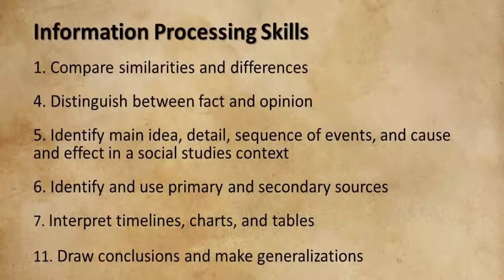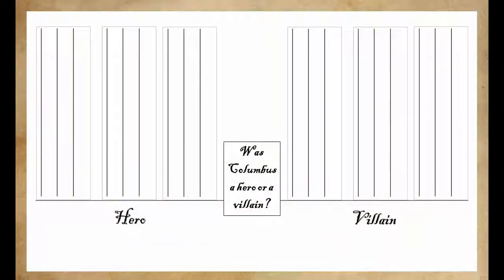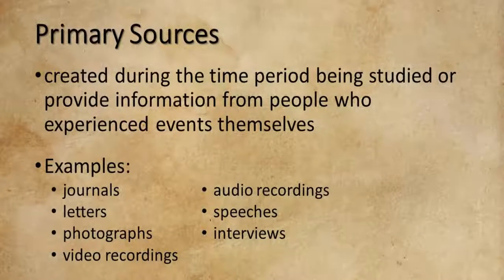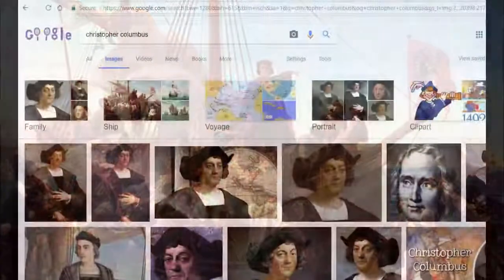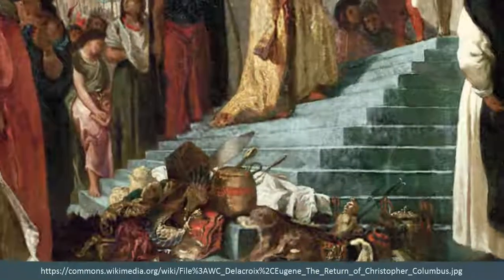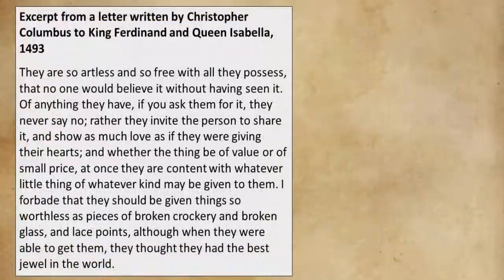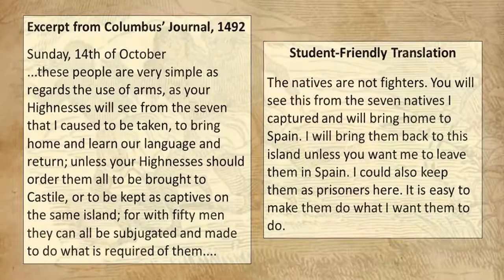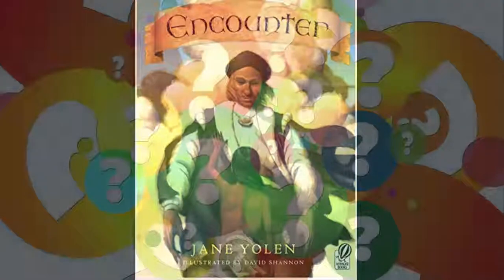Social Studies 3rd Grade Ideas Tug of War Investigating Explorers 3H2 3G3b Instructional Activity Vi